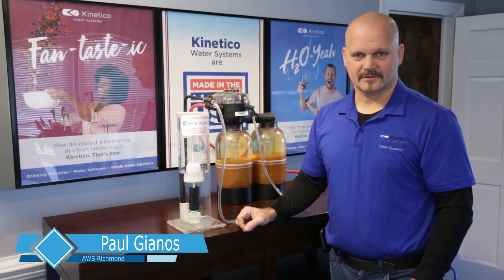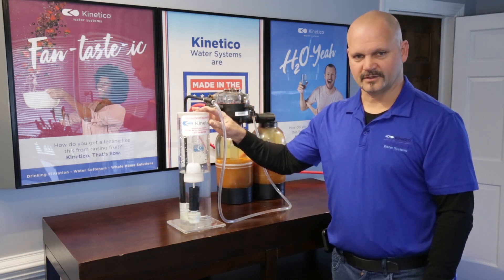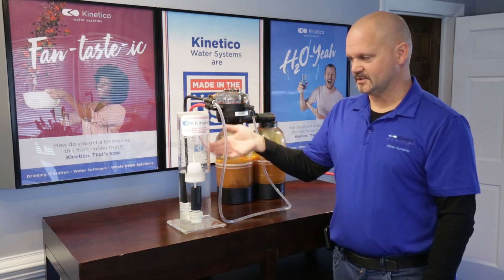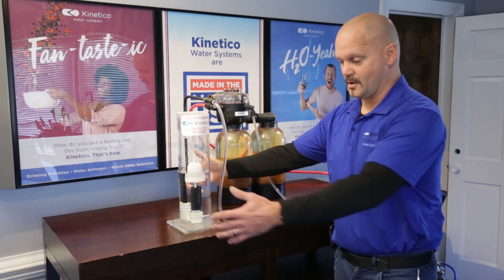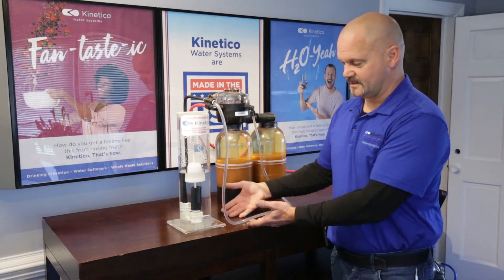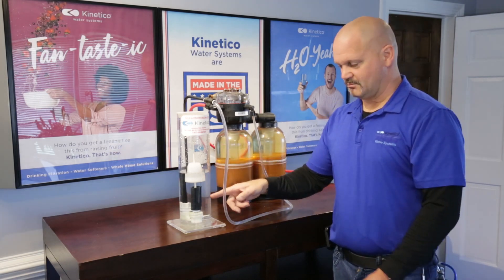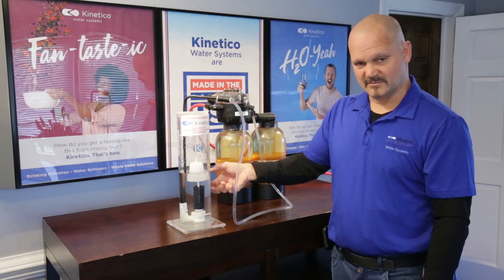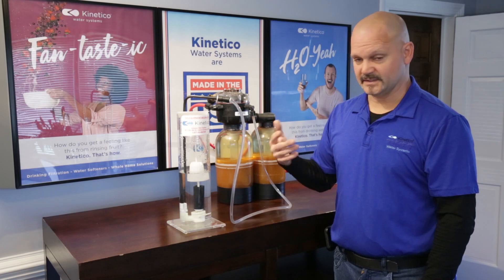How the Kinetico Brine Drum Works with Paul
Dive into the mechanics of the Kinetico Brine Valve with Paul Gianos from Kinetico Advanced Water Systems in Richmond, Virginia. This informative video demystifies the brine drum, a crucial component of water softener systems, using a transparent, functioning model for clarity. Learn about the unique brine valve assembly, its role in the regeneration process, and how it ensures the highest efficiency for your softener. Whether you're a homeowner or a water treatment professional, this video is an invaluable resource for understanding and maintaining your water softening system.